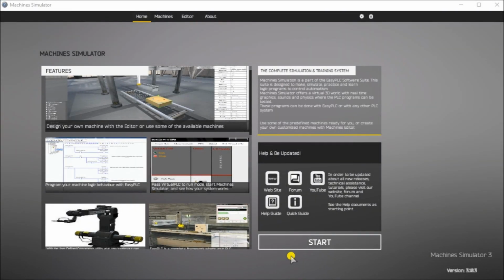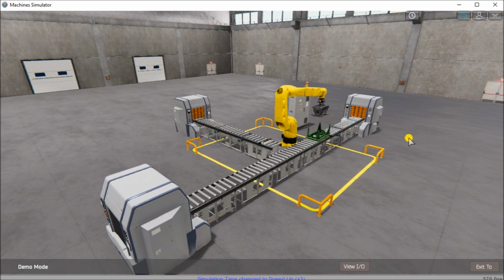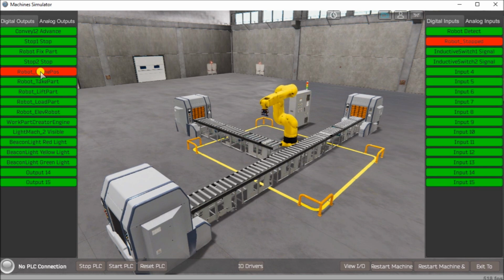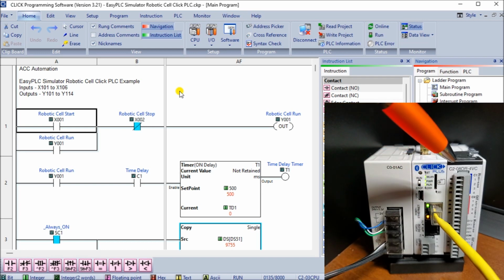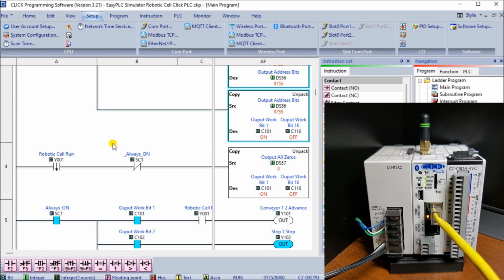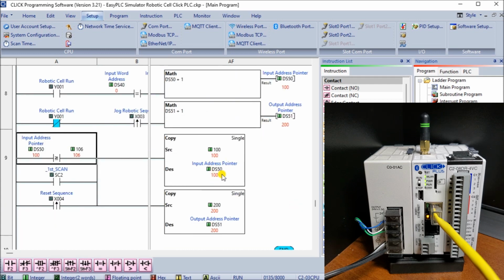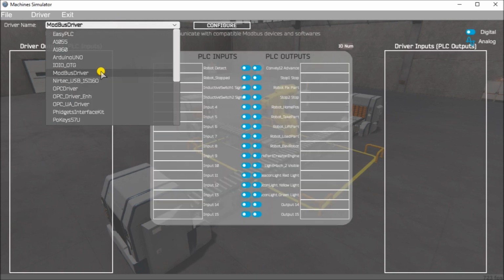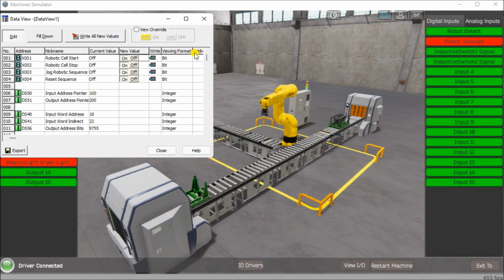Click PLC EasyPLC: Engine Loader Robotic Cell Step-by-Step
Click PLC EasyPLC Robotic Cell: program a virtual 3D robotic cell sequencer on the Click PLUS PLC over Modbus TCP. The sequencer steps through an ordered task — lifting an engine onto a rack — with start, stop and jog control, built using the Five Steps to PLC Program Development.

⚡ QUICK ANSWER
This project programs a virtual 3D robotic cell, part of the EasyPLC Machine Simulator, using the Click PLUS PLC and the Click programming software. The robotic cell demonstrates a sequencer: the logic steps through a defined series of steps in order to perform a task. In this case, an engine is lifted and placed onto a rack, so it acts as an engine loader. The program lets you start, stop and jog the sequencer, so you can run it automatically or step through it manually for setup and testing. The Click PLUS PLC connects to the machine over Modbus TCP (Ethernet), and the whole program is built using the Five Steps to PLC Program Development: define the task, define the inputs and outputs, develop a logical sequence of operation, develop the PLC program, and test it. A sequencer like this is a core industrial pattern, used any time a machine has to move through an ordered set of operations, so the technique here transfers to pick-and-place, assembly, and many other applications. The complete step-by-step and downloads are in the guide below.

⏱️ TIMESTAMPS
0:00 Robotic Cell Example Overview
1:15 Step 1 — Define the Task
3:10 Step 2 — Define the Inputs and Outputs
6:00 Step 3 — Develop a Logical Sequence of Operation
8:26 Step 4 — Develop the Click PLC Program
17:13 Step 5 — Test the Program

🔧 THE PROJECT
▶ A virtual 3D robotic cell in the EasyPLC Machine Simulator
▶ Demonstrates a SEQUENCER — logic steps through an ordered set of operations
▶ An engine is lifted and placed onto a rack (an engine loader)
▶ Start, stop and jog control of the sequencer
▶ Click PLUS PLC connected over Modbus TCP (Ethernet)
▶ Built with the Five Steps to PLC Program Development

✅ How to program a sequencer on the Click PLUS PLC
✅ How the logic steps through an ordered task to lift an engine onto a rack
✅ How to add start, stop and jog control to a sequencer
✅ How to connect the Click PLC to EasyPLC over Modbus TCP
✅ How to apply the Five Steps to PLC Program Development

❓ FREQUENTLY ASKED
Q: What is a sequencer, and what does this robotic cell do?
A: A sequencer steps through a defined series of operations in order. Here the robotic cell lifts an engine and places it on a rack, one step at a time. The Click PLUS PLC runs the logic. The full walkthrough is in the guide.

Q: What does the start, stop and jog control do?
A: Start runs the sequence, stop halts it, and jog lets you step through it manually — very useful for setting up and testing a sequence before running it automatically.

Q: How does the Click PLC connect to the robotic cell?
A: Over Modbus TCP (Ethernet). The Click PLUS PLC communicates with the EasyPLC Machine Simulator, which runs the 3D robotic cell.

🔗 MORE RESOURCES
🎮 Free ACC PLC Simulator (our own 3D-scene browser simulator, no install)

🕹️ GET THE EASYPLC MACHINE SIMULATOR
Less than $75 USD (single computer) or less than $100 USD (multiple computers).

Regards,
Garry
ACC Automation